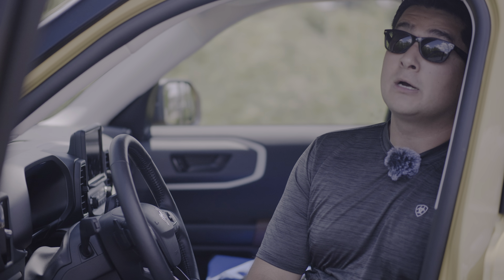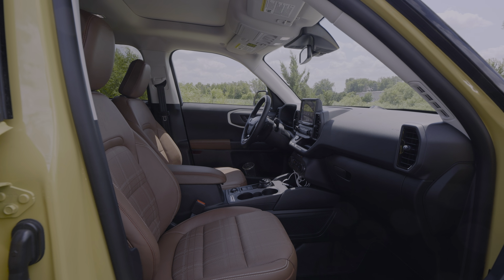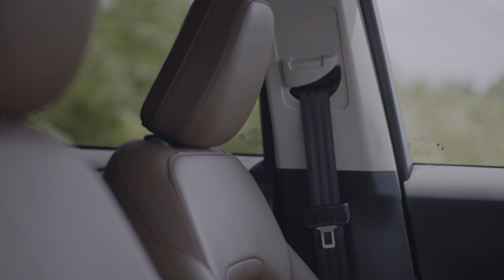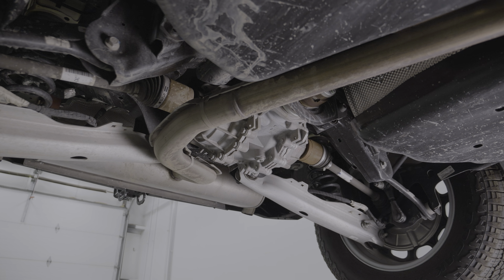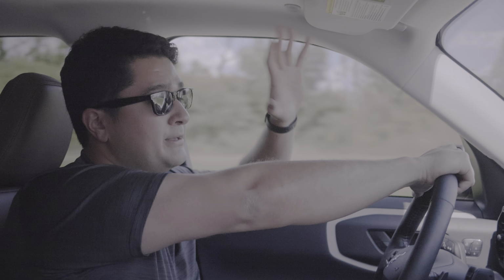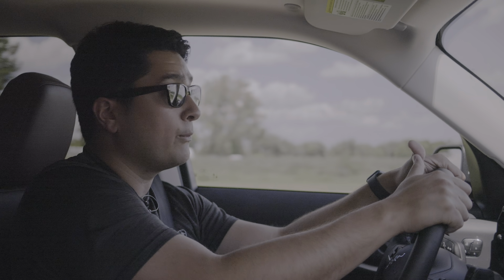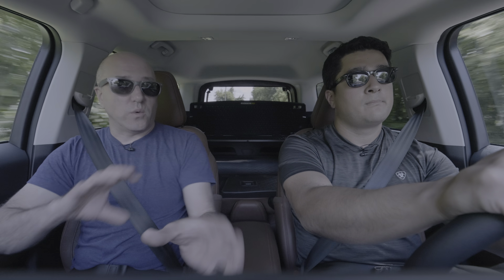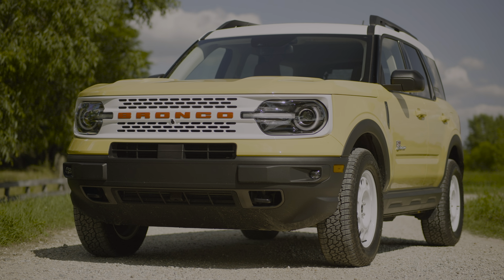Ford Bronco Sport Heritage | Cute and Costly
We review the new 2023 Bronco Sport Heritage and discuss the pros and cons of this expensive yet exciting SUV. Ford attempts to create an easy-to-use and comfortable small SUV with off-road capable engineering to compete with Jeep, Rav4 Adventure, Mazda CX50, and many more. Given all of the competition, will buyers put forth over $42,000 for this?

Index:
00:00 Interior and Exterior
3:59 Mechanical Impressions
6:04 Driving Impressions
11:57 Final Thoughts